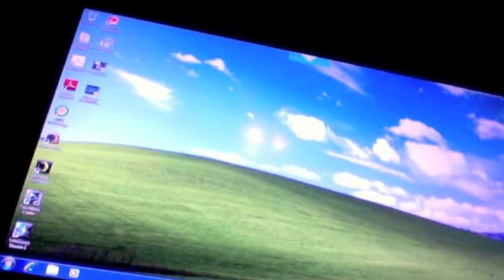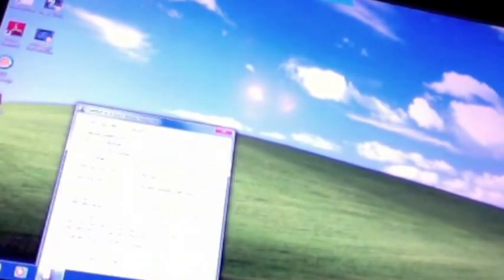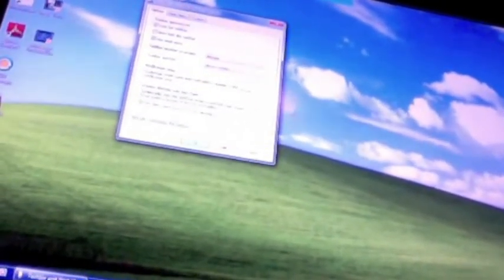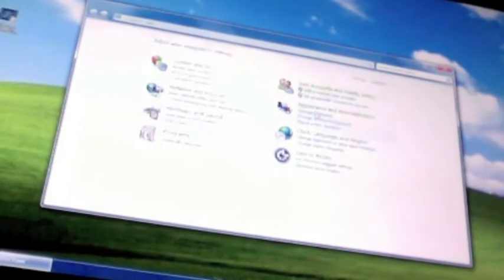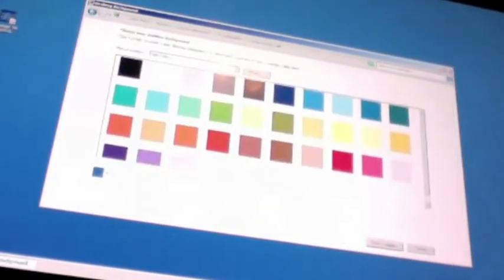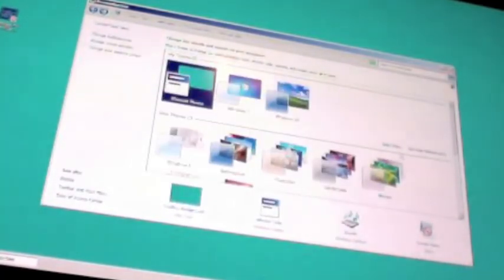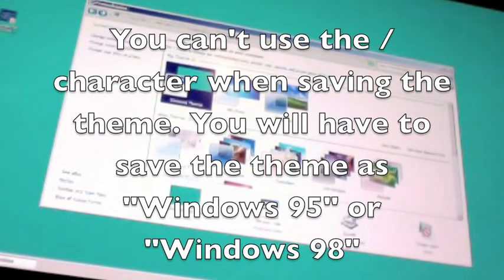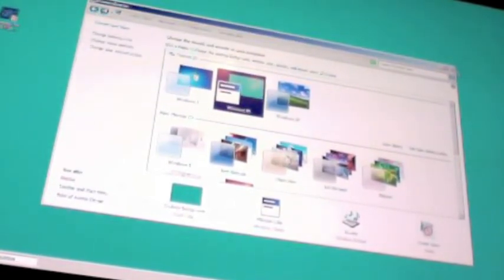How To Make Windows 7 Look Like Windows 95 or 98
This tutorial is how to make Windows 7 look a lot like Windows 95 or 98!